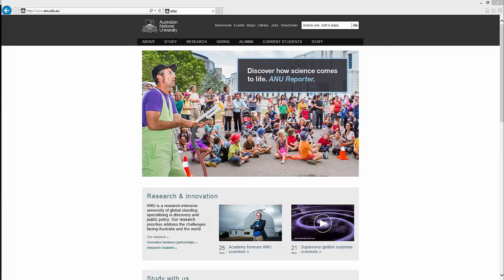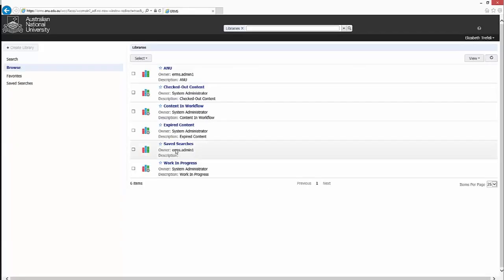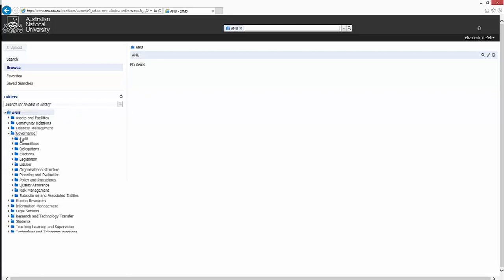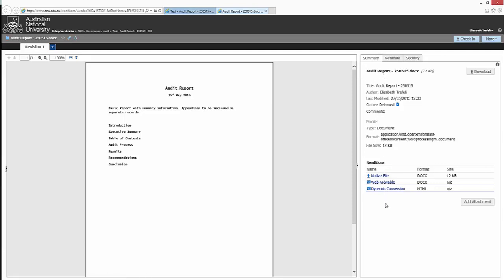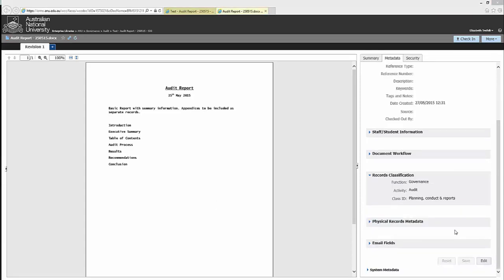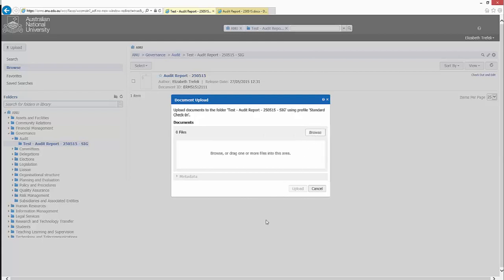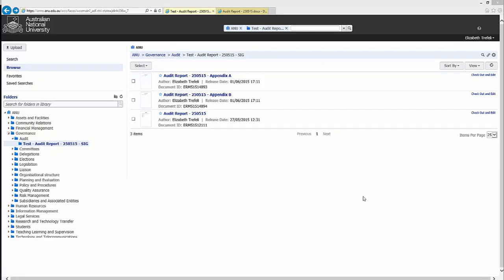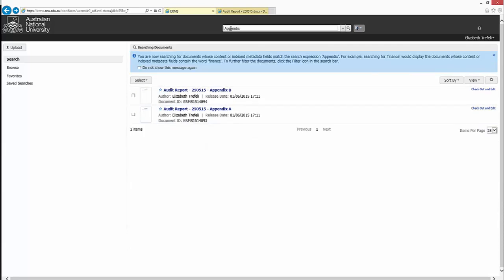ANU Electronic Records Management System (ERMS) — demonstration 1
A demonstration of the ANU Electronic Records Management System (ERMS)